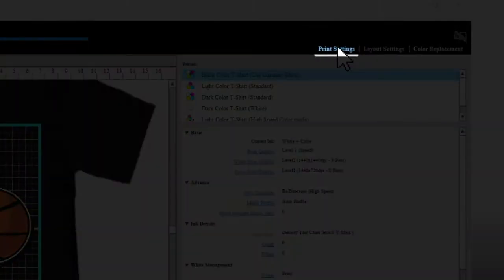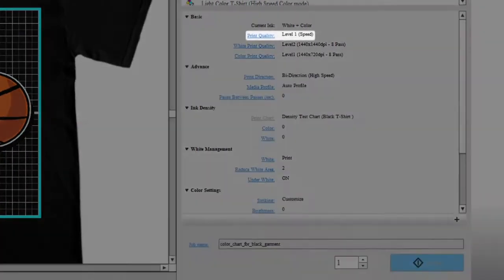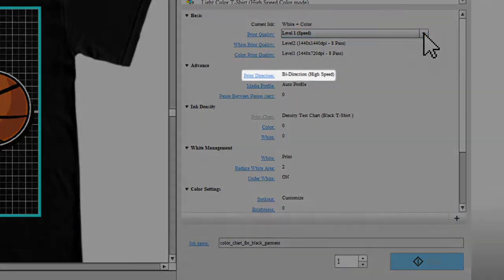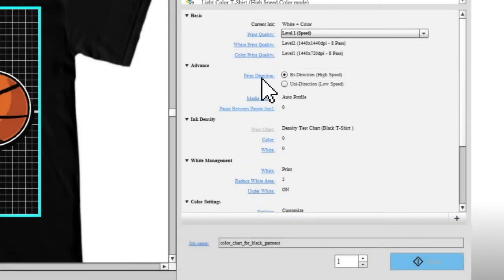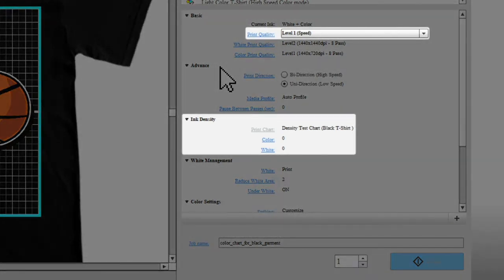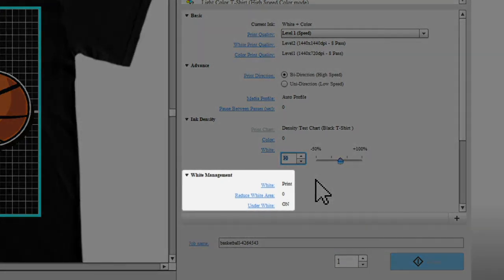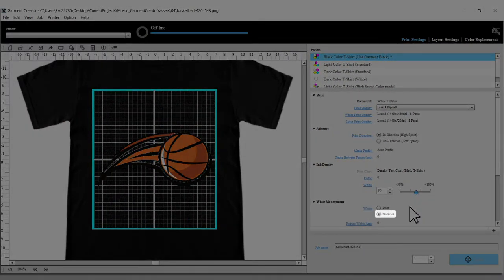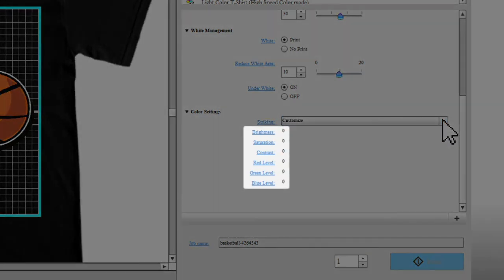Epson Garment Creator | Selecting Print Settings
Learn how to select print settings in the Epson Garment Creator software (for use with the SureColor F2000, SureColor F2100, and SureColor F3070 printers).

Questions? (Canada) and search for your product for more information.